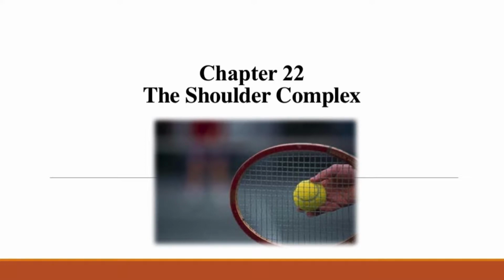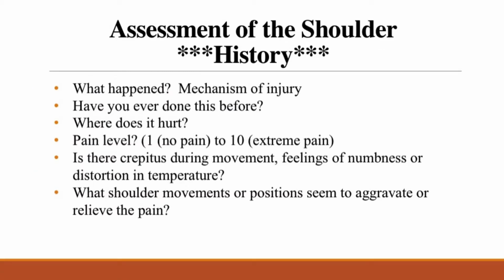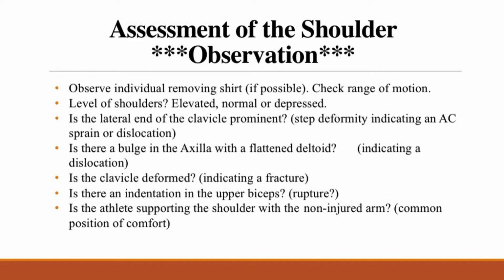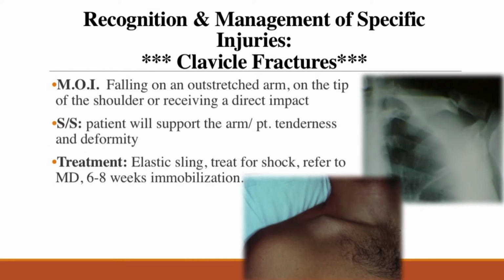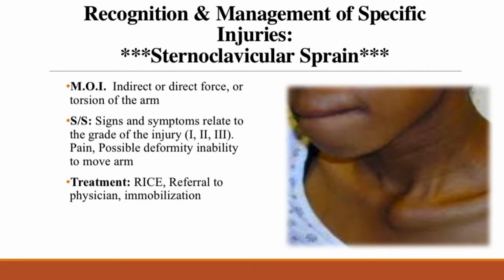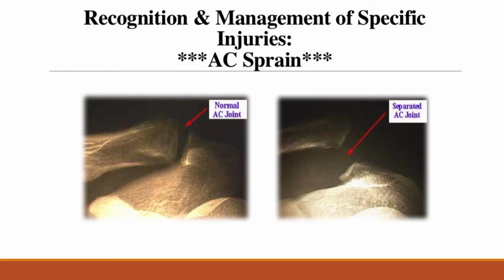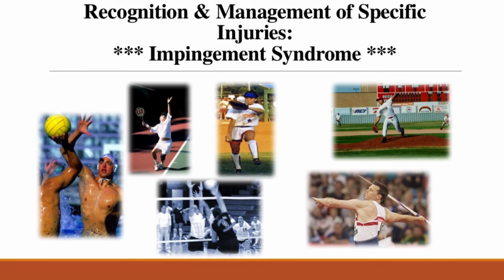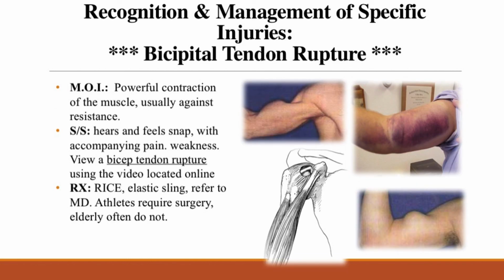PE560 Ch22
Powerpoint narrated for Chapter 22